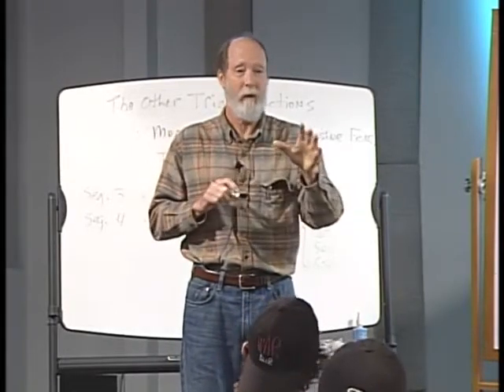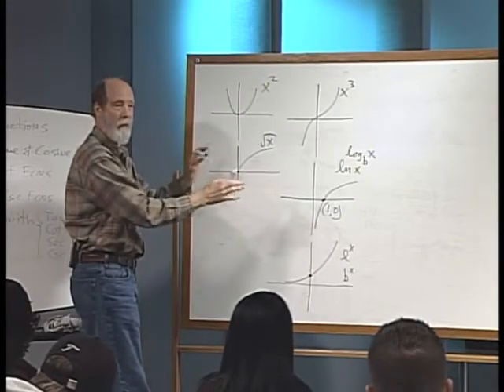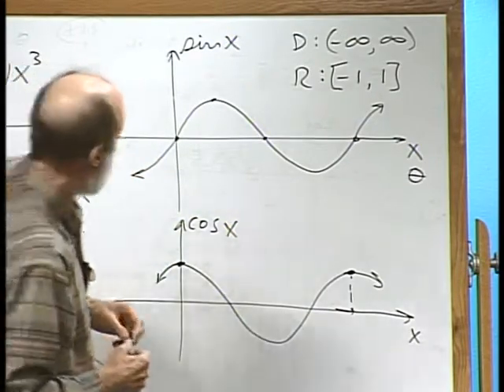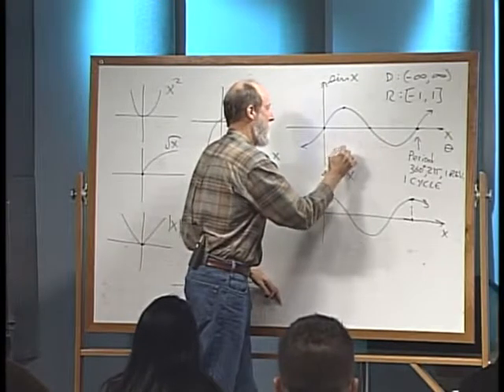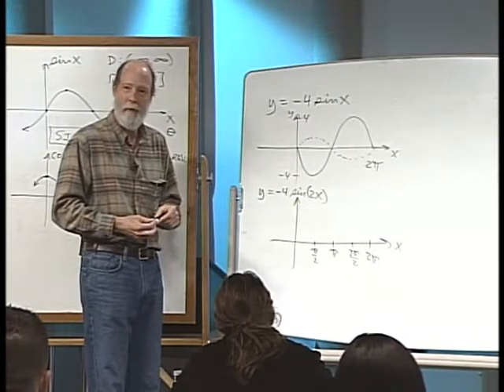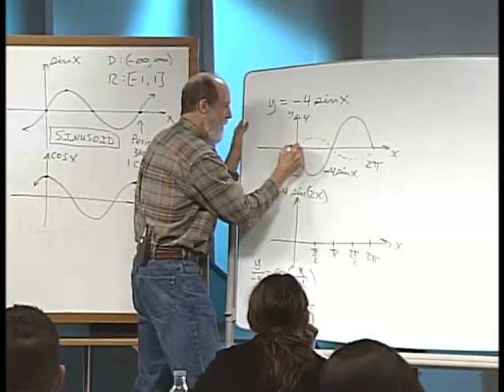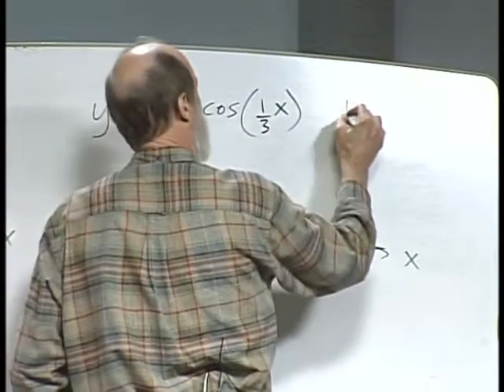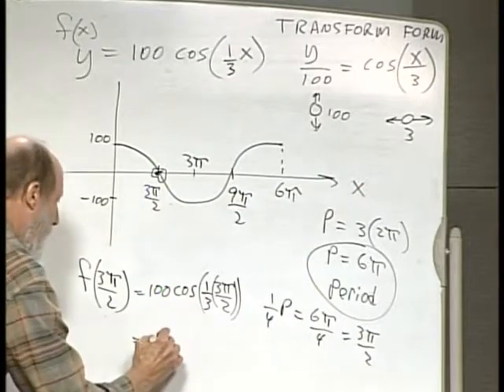Math 112 - More w / Sin Cosine - The Other Trig Functions